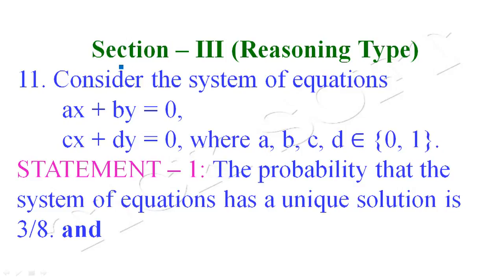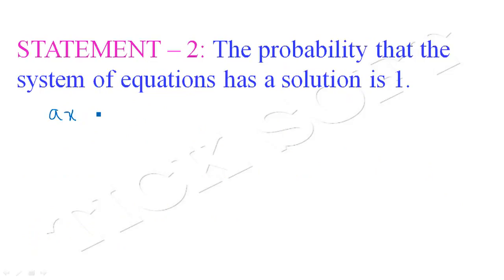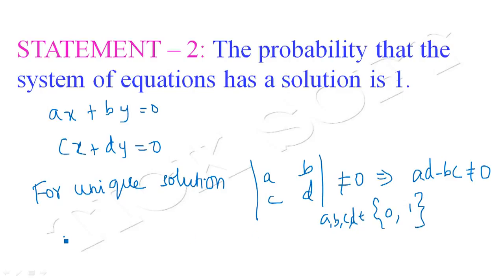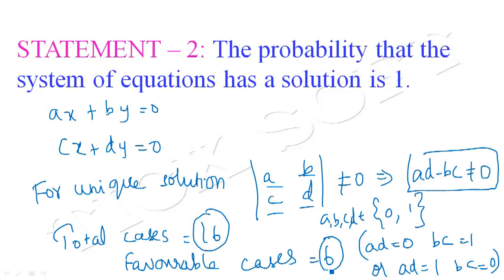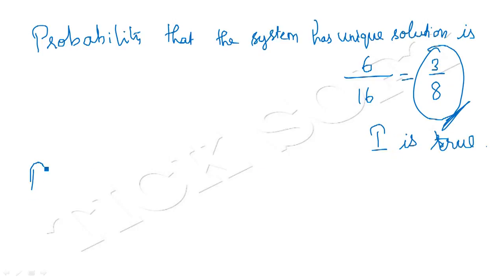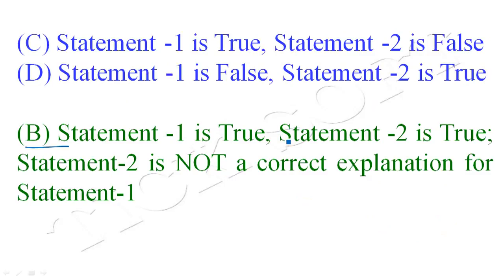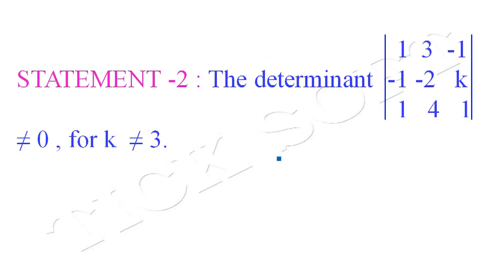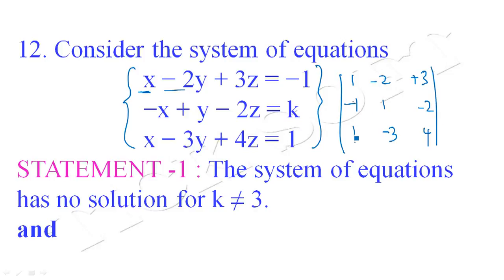IIT Maths | Question Bank | Previous Year 2008